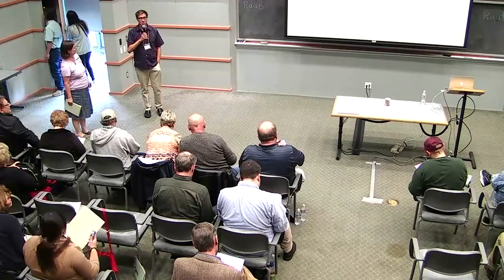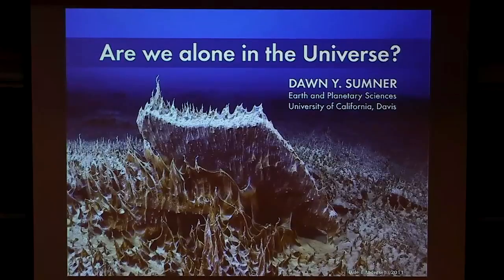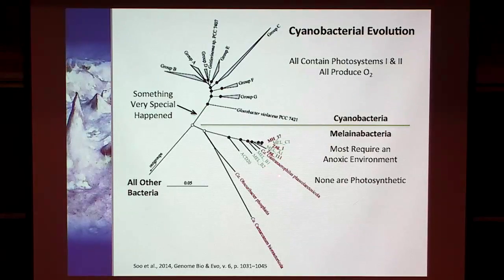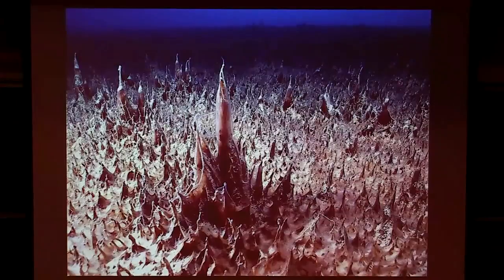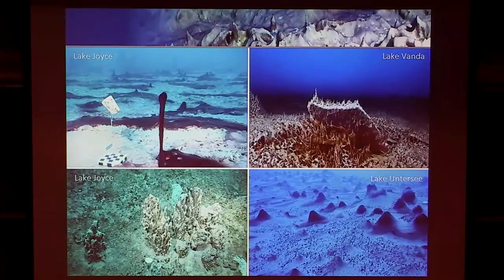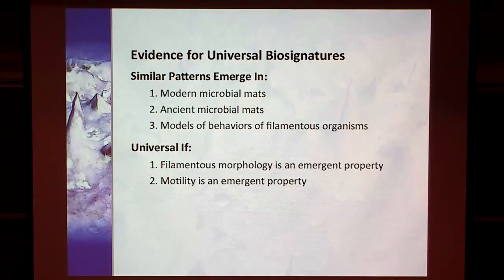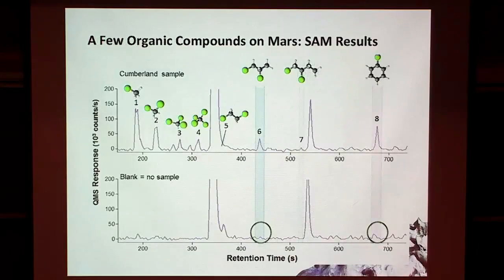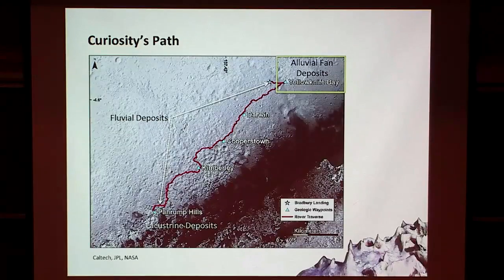Are We Alone in the Universe? (And how to think about this as a scientist) | Dawn Sumner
Dawn Sumner (UC Davis)
KITP

'Are We Alone in the Universe? (And how to think about this as a scientist)' lecture given by Dawn Sumner at the KITP Teachers' Conference: Worlds Suited for Biology: The Search for Life in the Universe.

Coordinator: Geoff Marcy